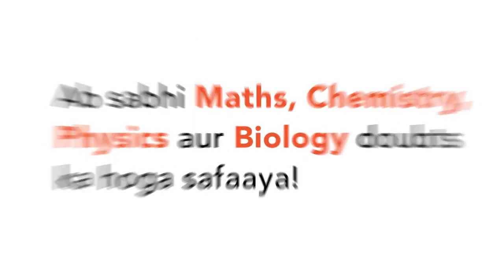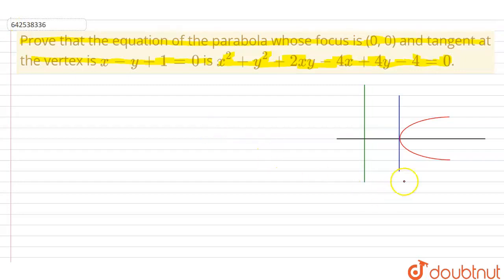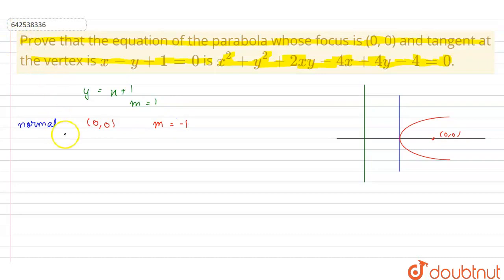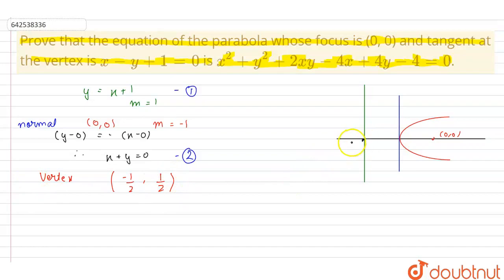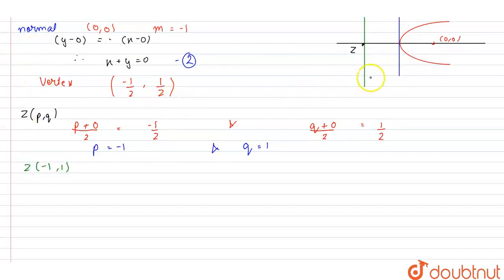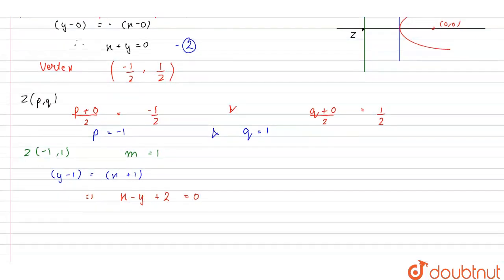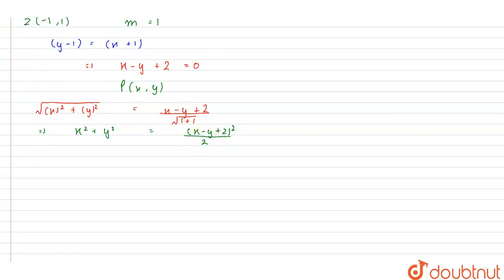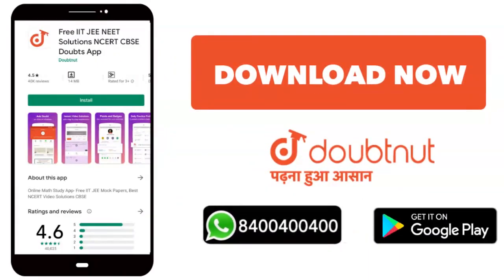Prove that the equation of the parabola whose focus is (0, 0) and tangent at the vertex is x-y+1...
Prove that the equation of the parabola whose focus is (0, 0) and tangent at the vertex is x-y+1 = 0  is x^2 + y^2 + 2xy - 4x + 4y - 4=0.
Class: 11
Subject: MATHS
Chapter: CONIC SECTIONS
Board:IIT JEE

👉 Have Any Query? Ask Us.